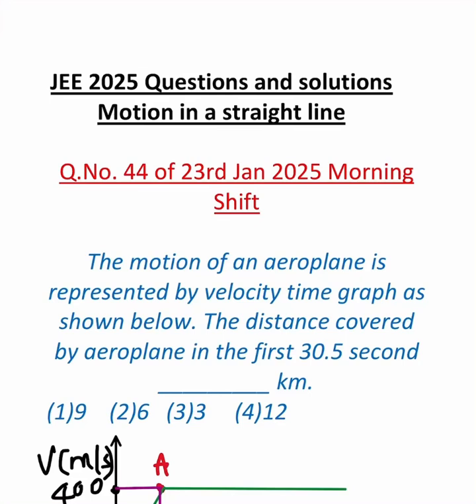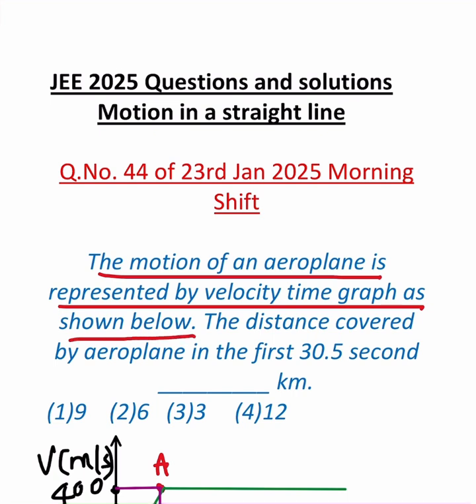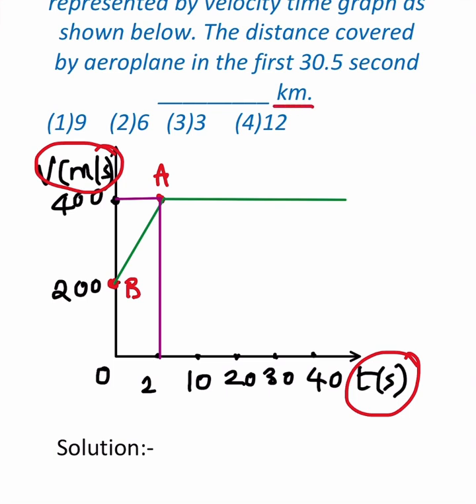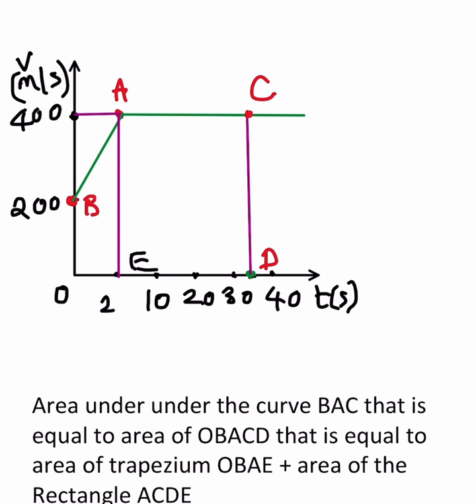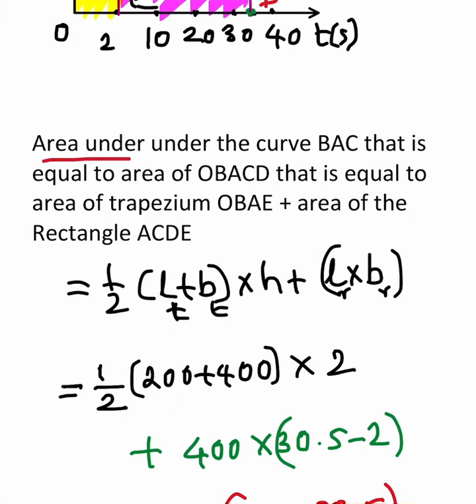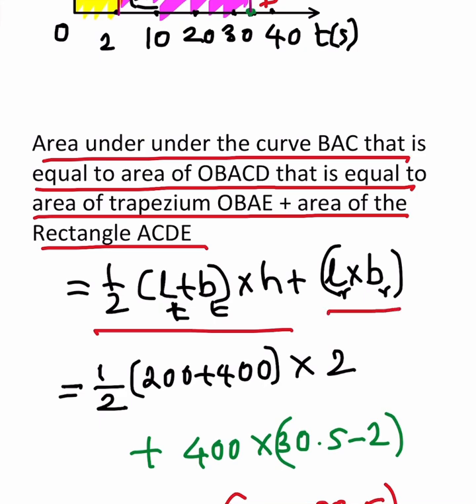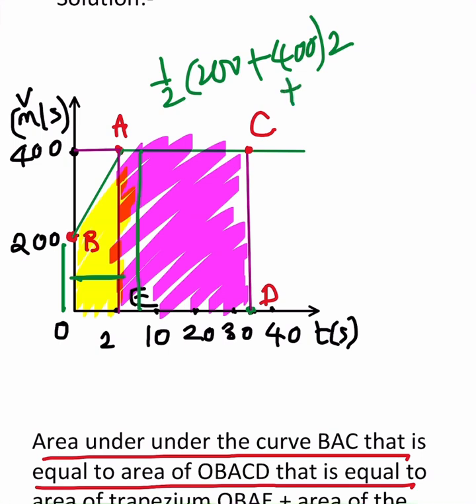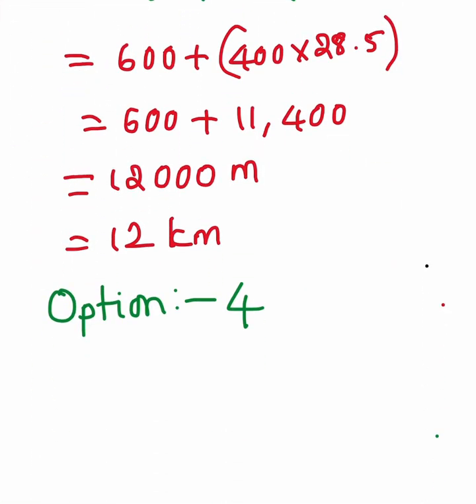Jan JEE 2025 Questions and solutions | Class 11 Physics | NEET| Motion in a straight line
JEE 2025 Questions and solutions

Q.No. 44 of 23rd Jan 2025 Morning Shift

The motion of an aeroplane is represented by velocity time graph as shown below. The distance covered by aeroplane in the first 30.5 second _________ km.